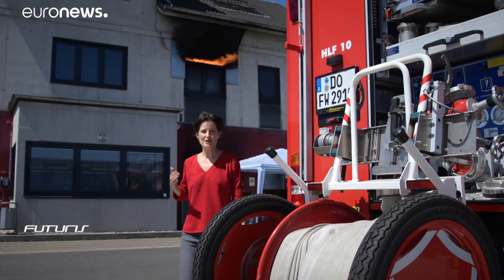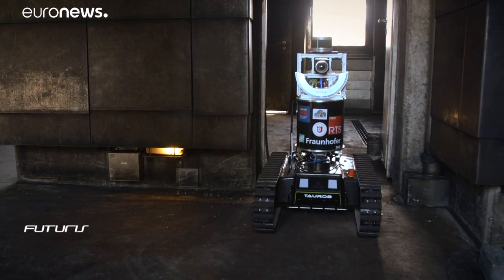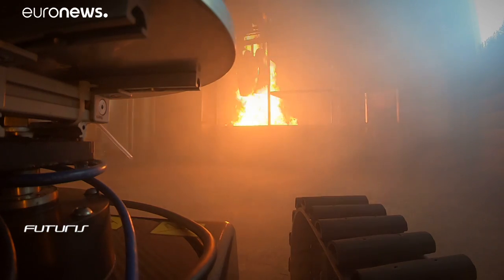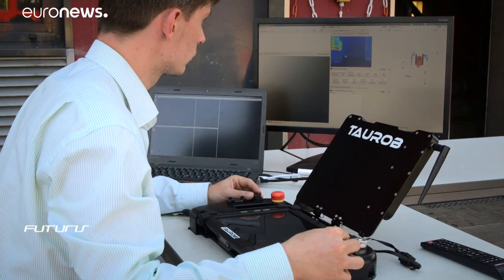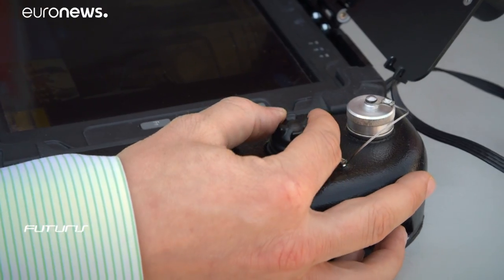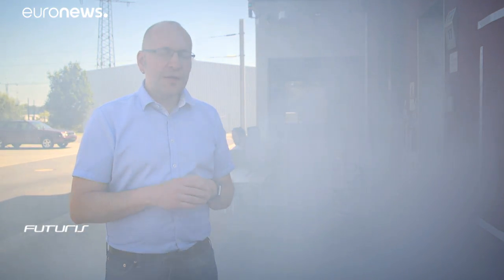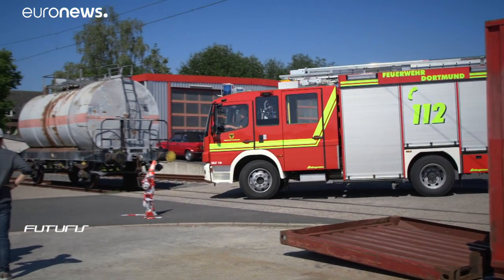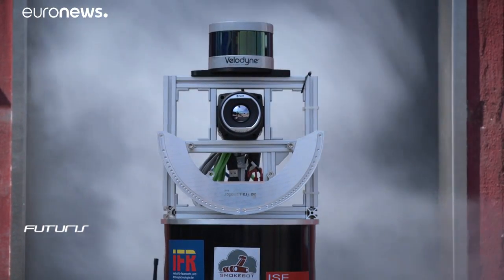SMOKEBOT undergoes a trial by fire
Smokebot is a wifi-controlled robot that can asses the risks in a fire when visibility is very low.…